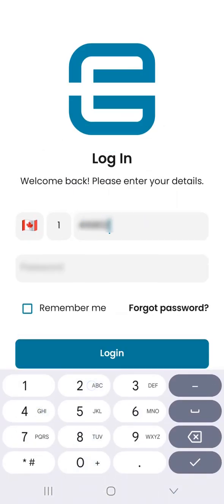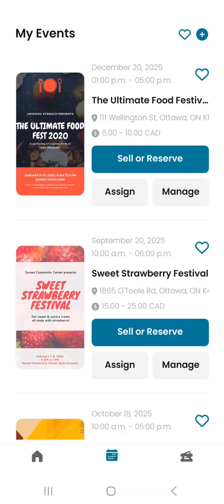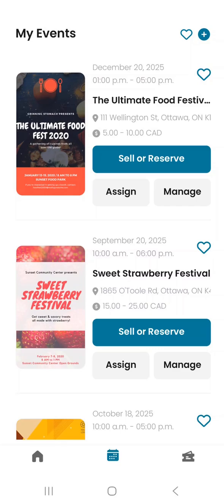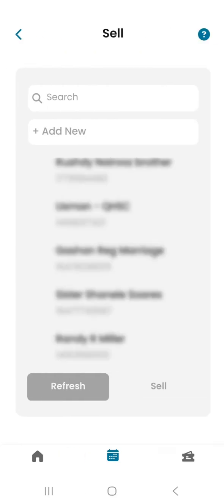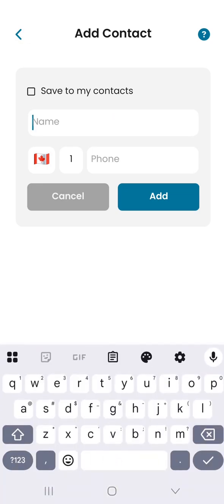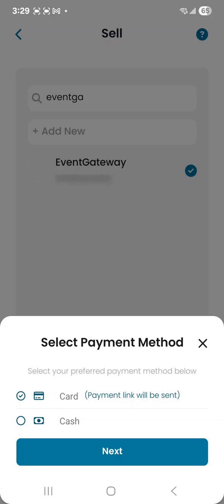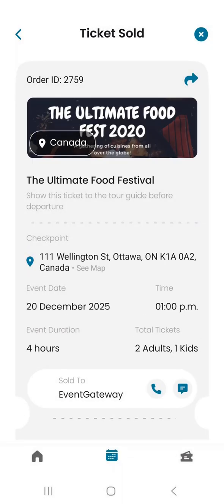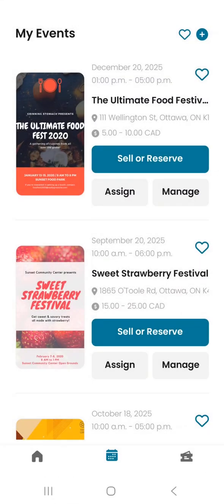How to Sell and Reserve Tickets with Event Gateway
New version released!!!